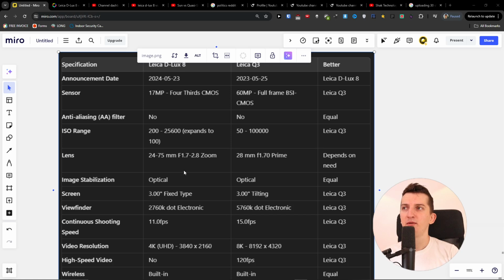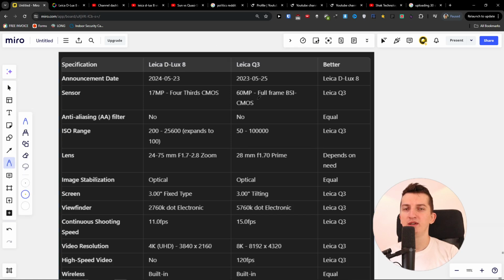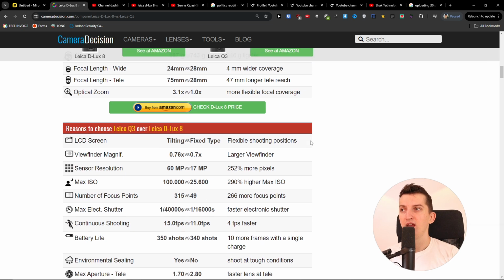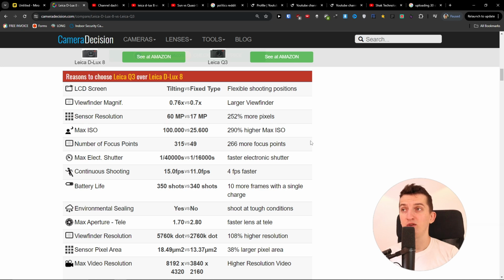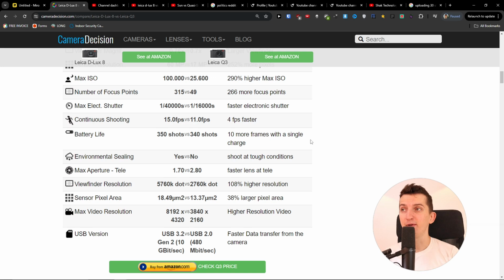Leica D-LUX 8 vs Leica Q3 - Which One Is Better?